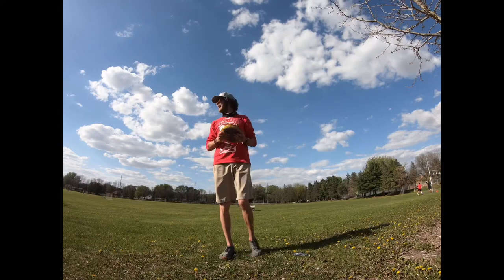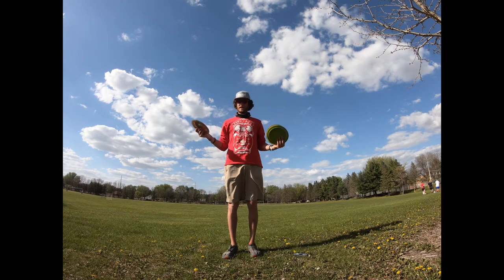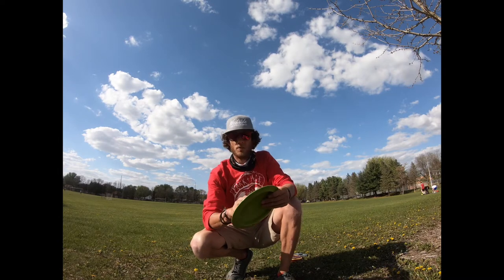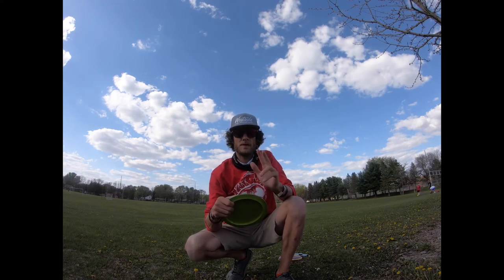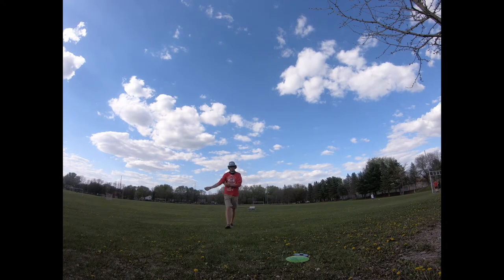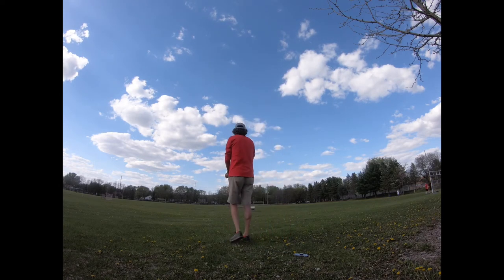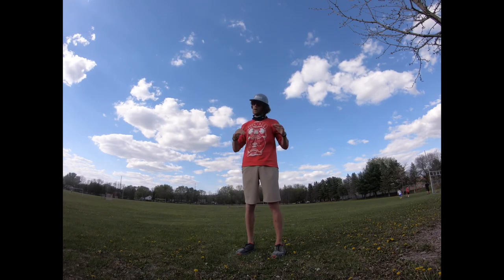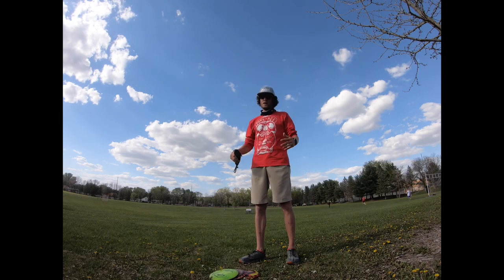Royal Rive Review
The Rive is a 13 speed distance driver dropping a week from today (on 5/20/21)

Ps. I cut out the sidearm footage coming back to the camera because you literally couldn’t see anything.